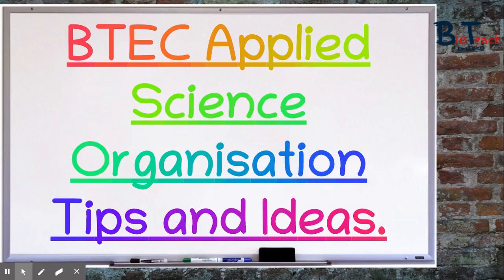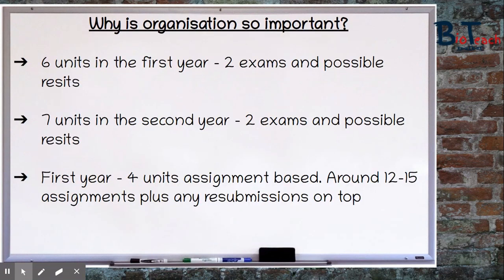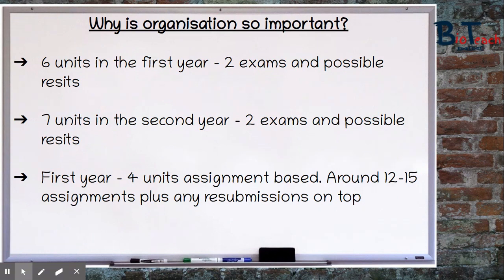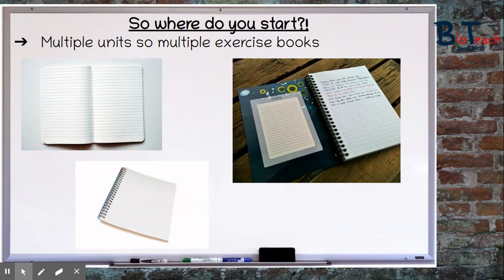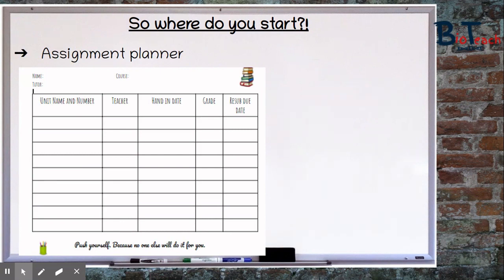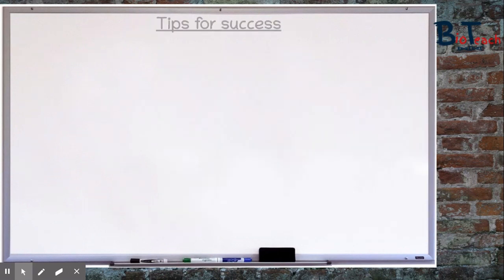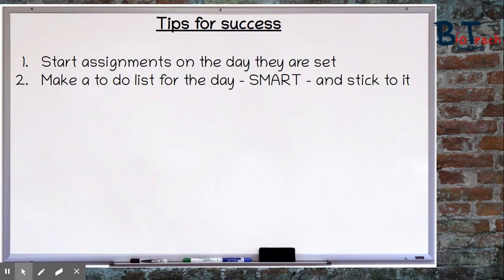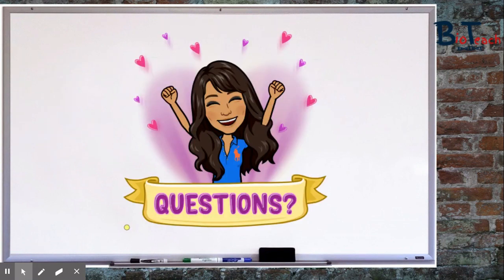BTEC Applied Science Level 3 Organisation Tips and Ideas - BioTeach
This video has been created after a number of requests on how to prepare for the BTEC Applied Science Extended Diploma course. It goes through some ideas of how to prepare and various things you may need to have in place before you start the course.